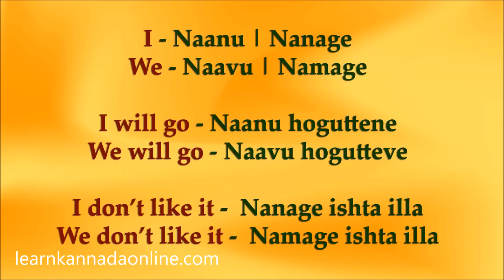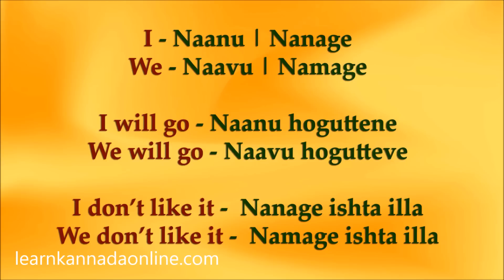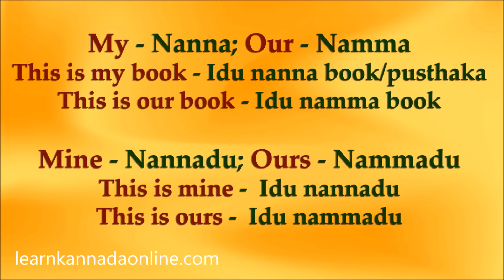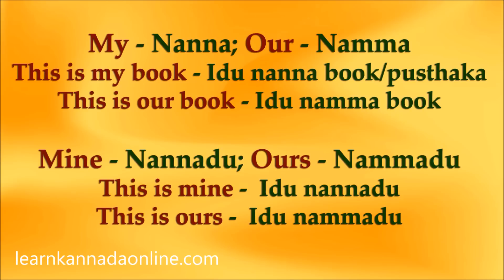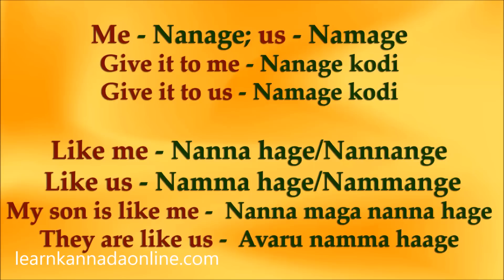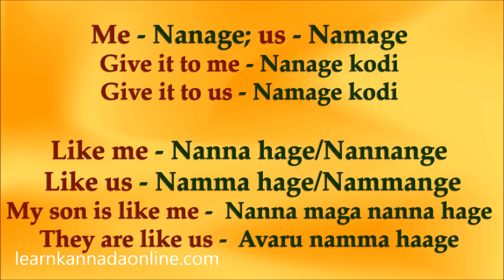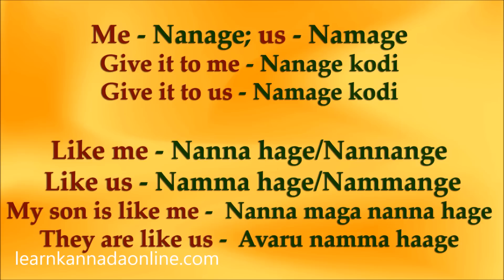First person addressing in Kannada | Learn how to address yourself in Kannada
Learn first person addressing in Kannada through this video. Addressing yourself is the very first step in any language.

Learning Kannada is easy through our well framed lessons. Learn Kannada online by following our website and our videos.